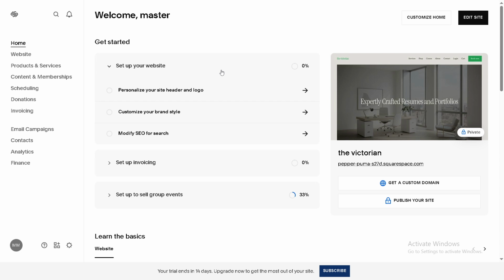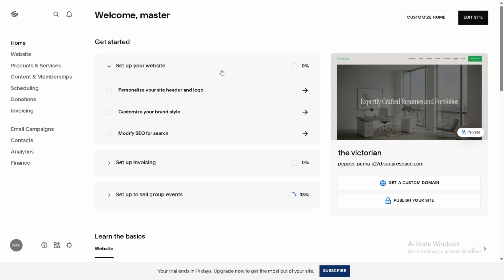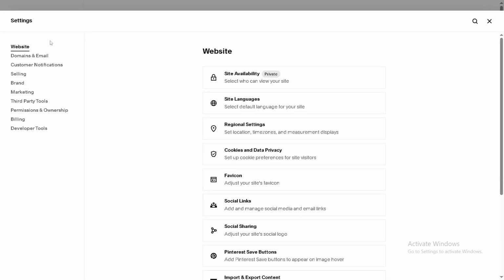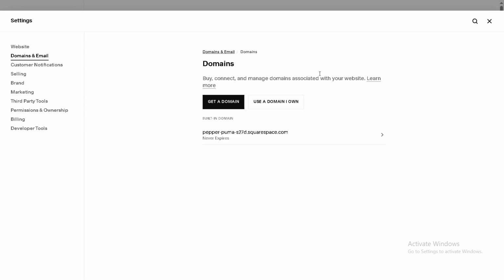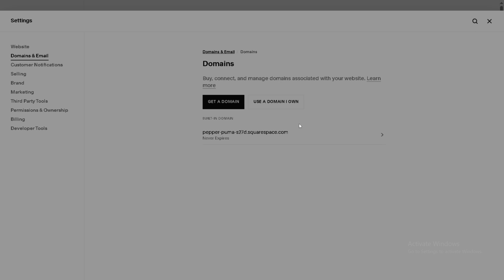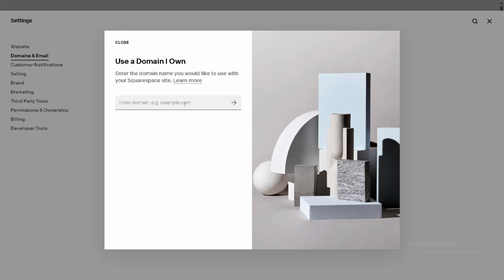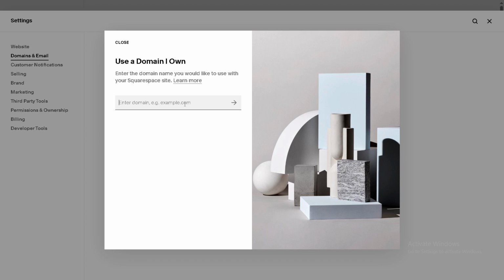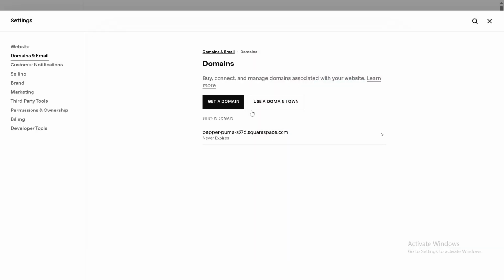How to Change Your Squarespace Website Domain Name (Step By Step)